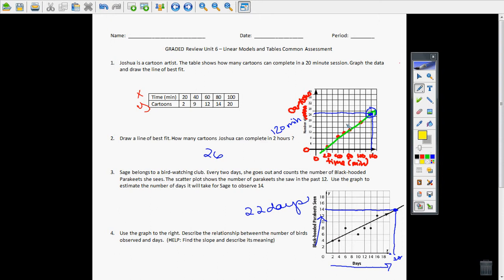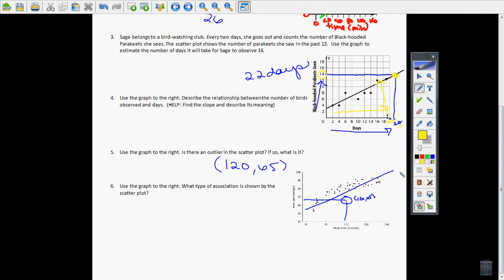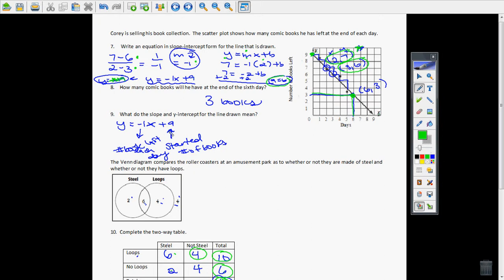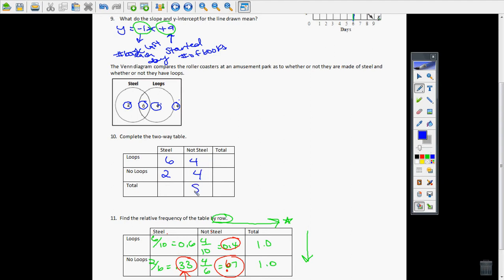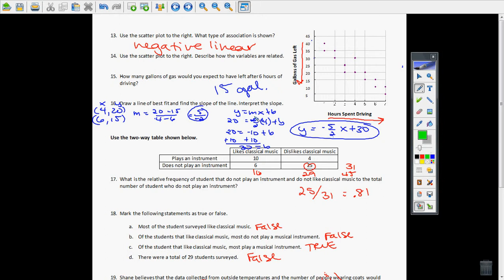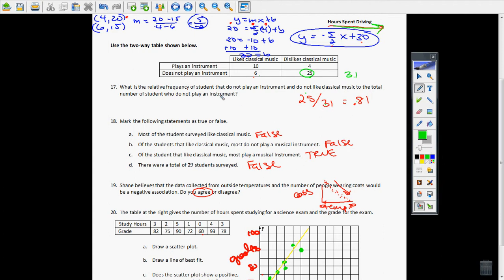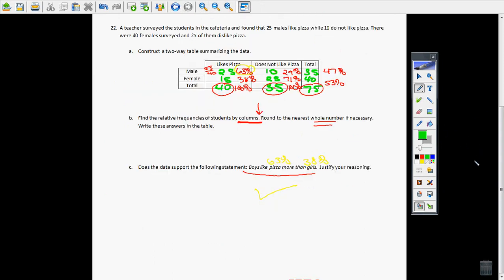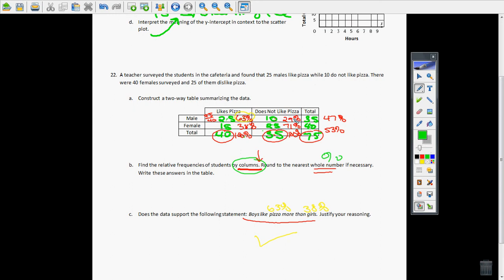Scatterplot Test SG